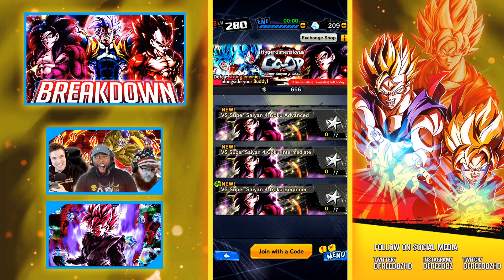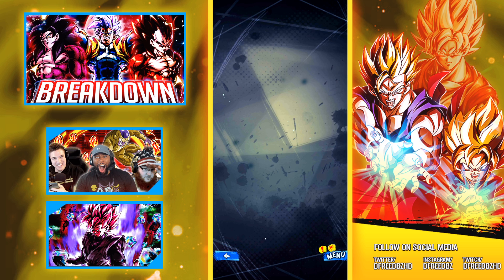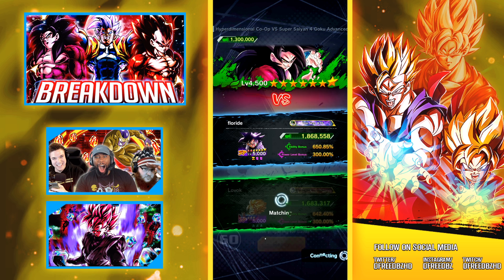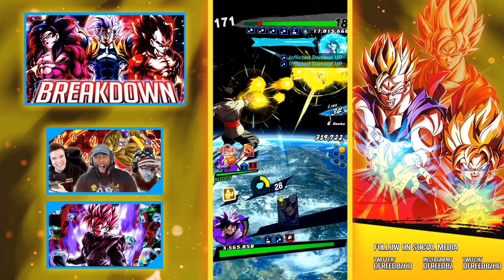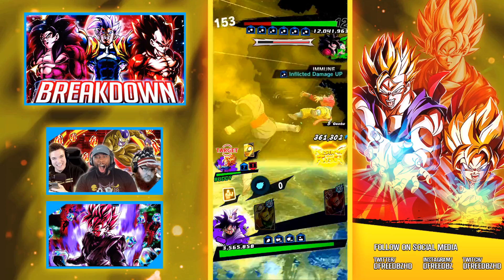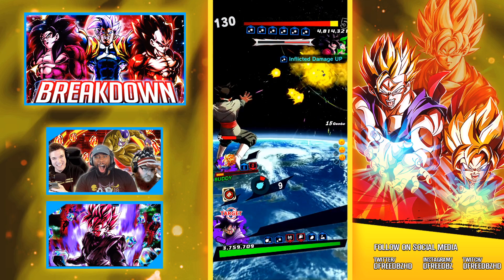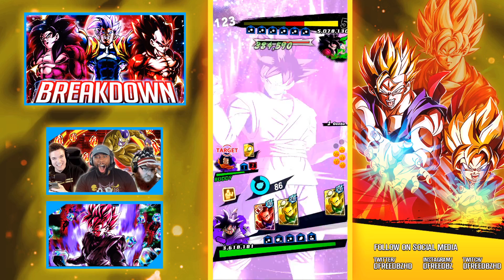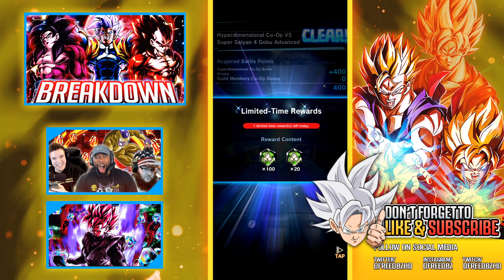NEW ULTRA HARD SUPER SAIYAN 4 GOKU CO-OP BOSS! Dragon Ball DB Legends Gameplay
NEW ULTRA HARD SUPER SAIYAN 4 SSJ4 GOKU HYPERDIMENSIONAL CO-OP BOSS! Dragon Ball DB Legends Gameplay